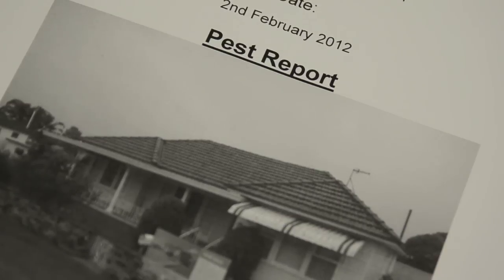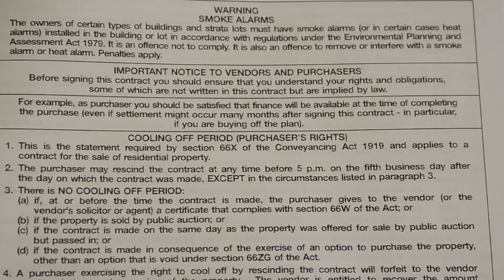Conveyancing Facts - Exchanging Contracts in Residential Property NSW Australia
In the series Conveyancing Facts Margaret Price talks to Liz Sciacca from Key 2 Conveyancing about the exchange of contract on your residential property.